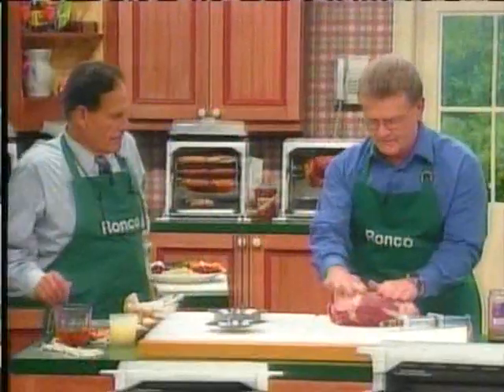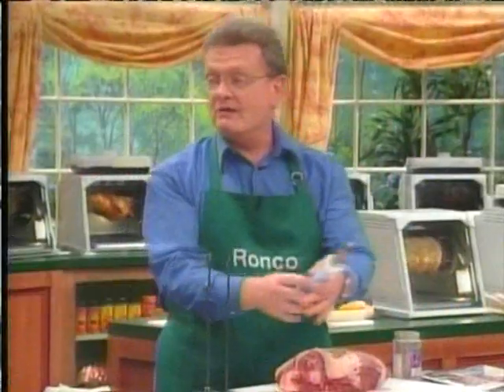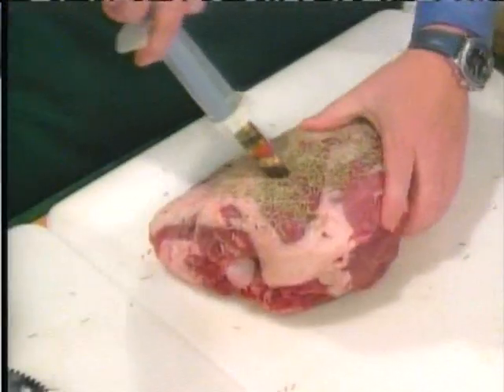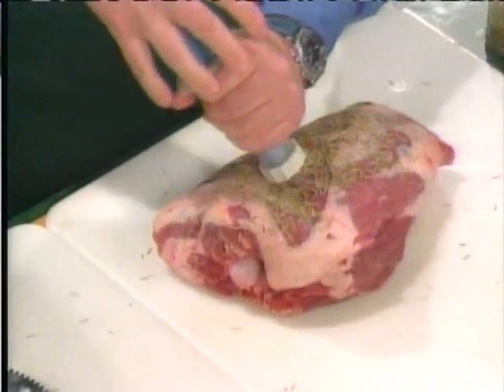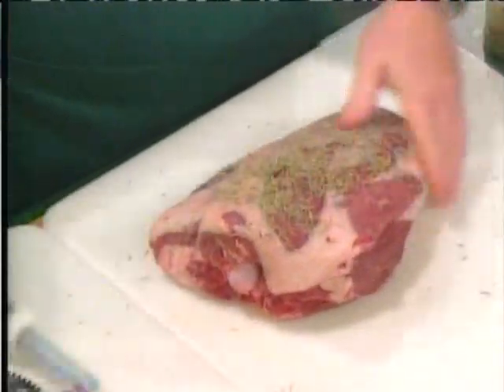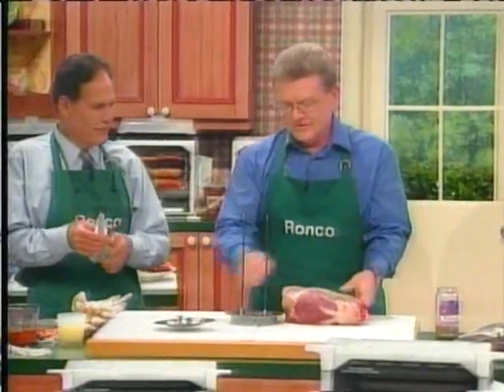The Solid Flavor Injector (2007)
November 2007. Needs more flavor. Made using self-recorded television from a VHS tape. This was before I found archives of old commercials and stuff, and before I used YouTube for source material. Made on Windows Movie Maker.